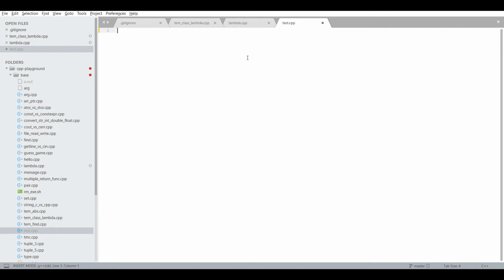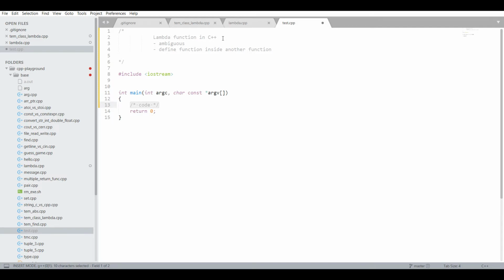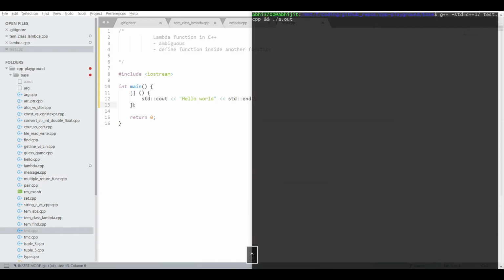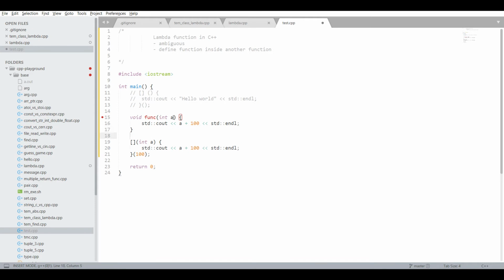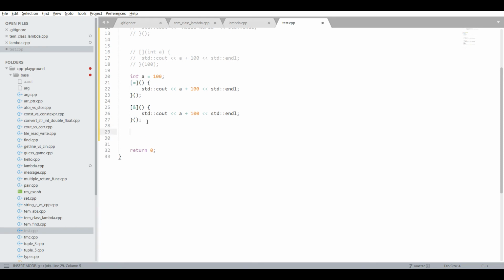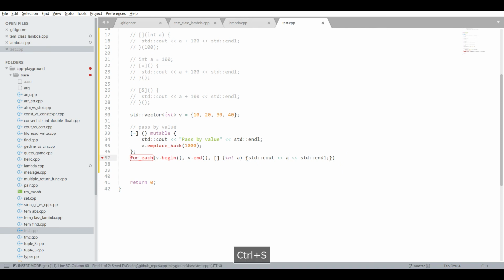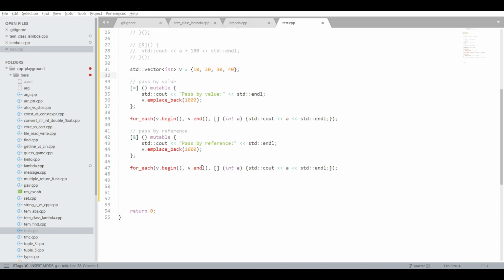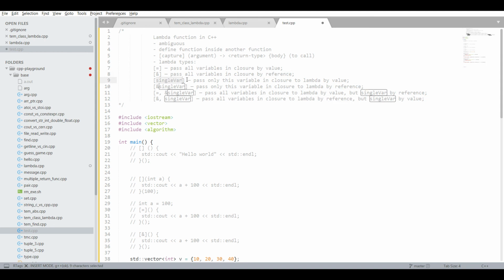Learn C++ | lambda function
In this video, you will get to learn about the lambda functions.

For more, Join the following courses on C++...
1. Learn Professional C++ | Introduction to Boost C++ Libraries
2. Learn Professional C++ | Using Custom Libraries